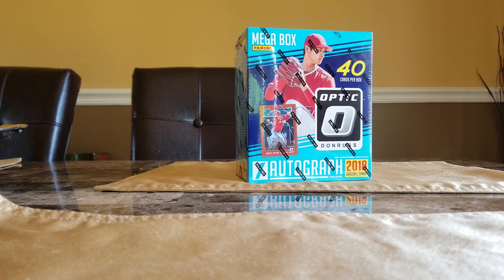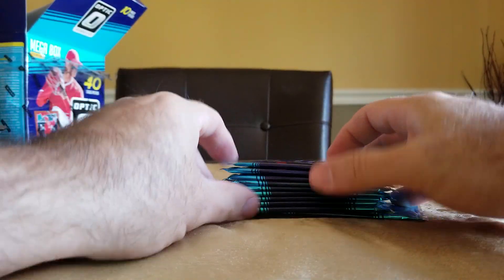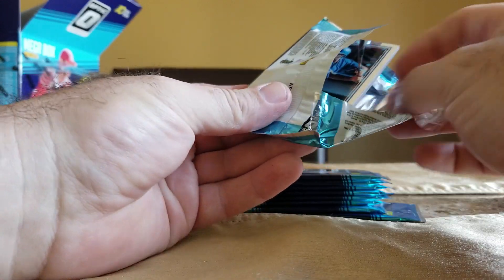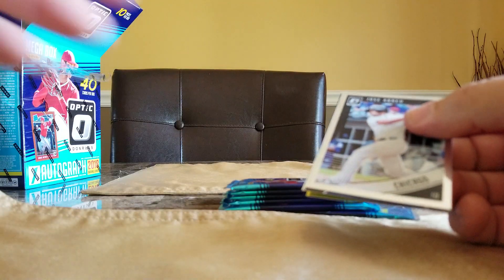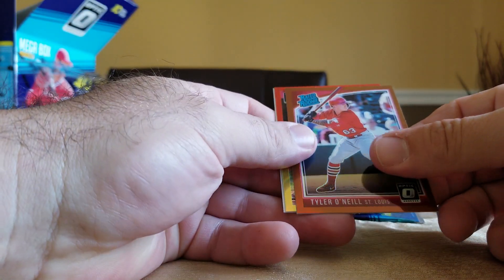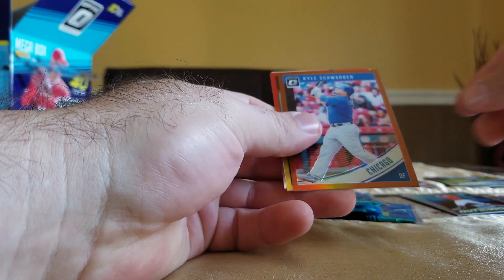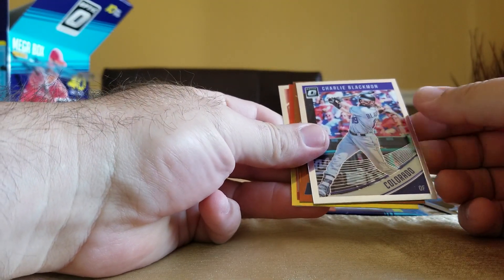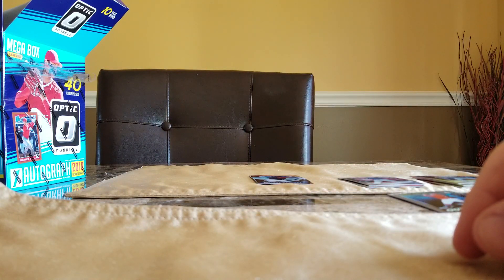2018 WALMART OPTIC BASEBALL MEGA BOX FIRST LOOK